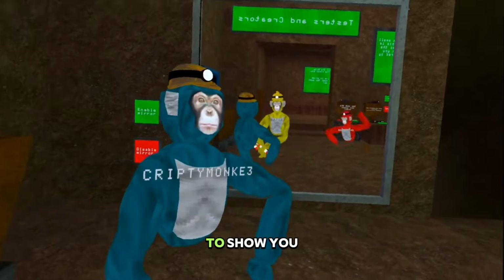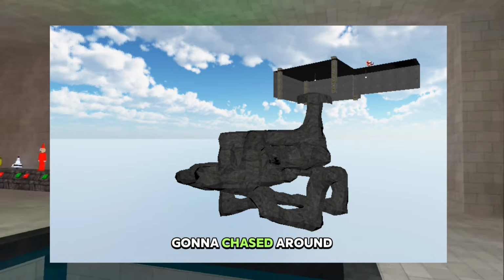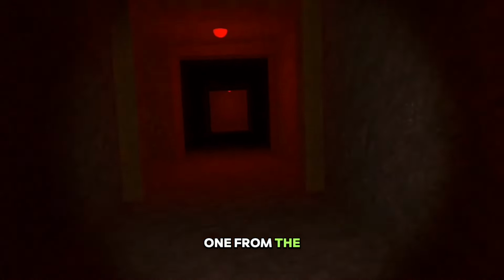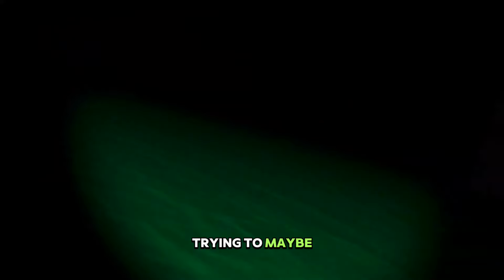I LEAKED BIG SCARY LEVEL 15…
Big Scary level 15